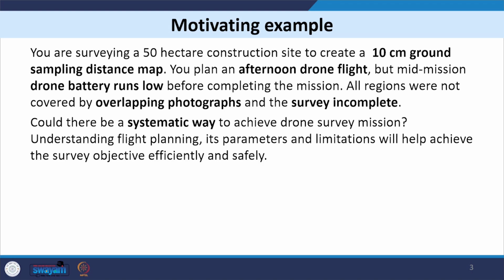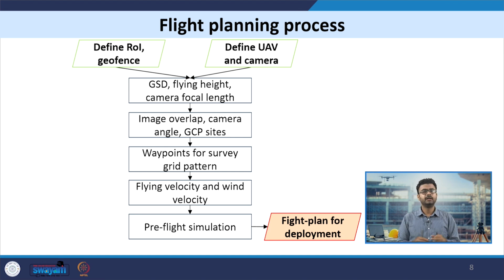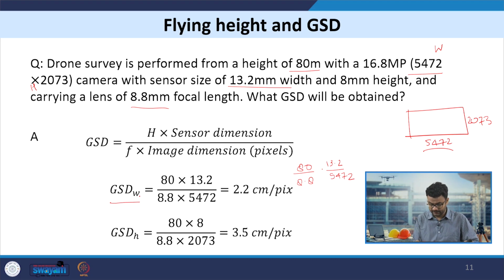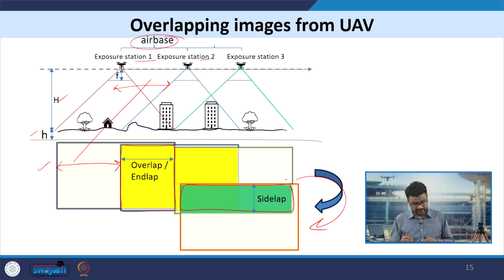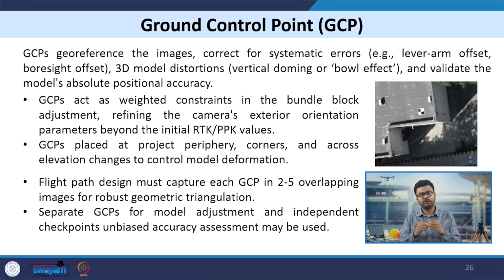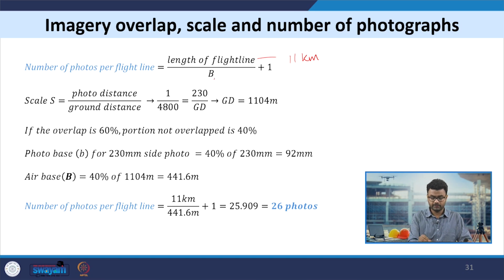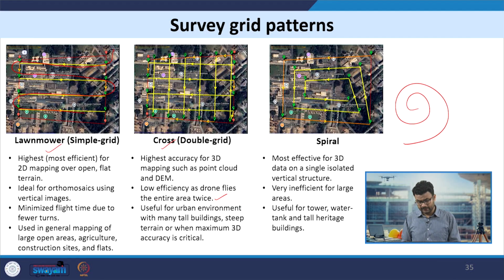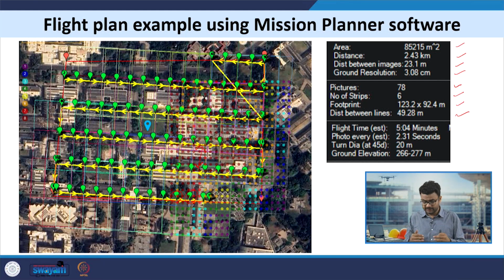Lecture 11: Flight Planning for Drone Survey and its Limitations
This lecture focuses on Flight Planning for Drone Survey, we will analyze the systematic process of designing and optimizing a drone’s flight path to ensure accurate, complete, and safe data acquisition. We will also cover the key parameters that link your hardware specifications (camera, lens) to your project requirements (accuracy, coverage) and work through a numerical example to determine the number of photos and flight lines needed for a large-scale survey.

Use these Timestamps for Easy Navigation:
0:00- Introduction to Flight Planning and its Goals
1:48 - The Need for Flight Planning (Data Quality, Safety, Cost)
3:34 - Main Planning Parameters & Derivable Parameters
6:03 - Relationship between Flying Height and GSD (Formula & Concepts)
9:11 - Example Calculation: Determining GSD for a Specific Camera
11:11 - Why Overlapping Images are Essential for 3D Modeling (Parallax)
16:56 - Understanding the Flight Path: Waypoints, Flight Lines, and Geofencing
19:41 - Systematic Errors in Drone Photogrammetry
22:56 - Calculating the Number of Photographs and Flight Lines
27:50 - Different Survey Grid Patterns (Lawnmower, Cross, Spiral)
30:52 - Environmental and Airspace Constraints (Wind, Shadows, DGCA Compliance)